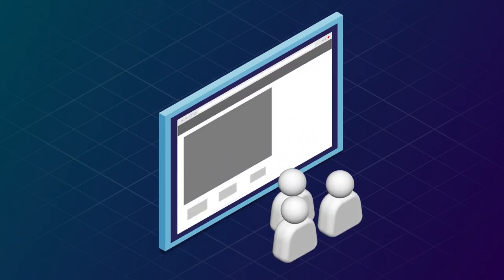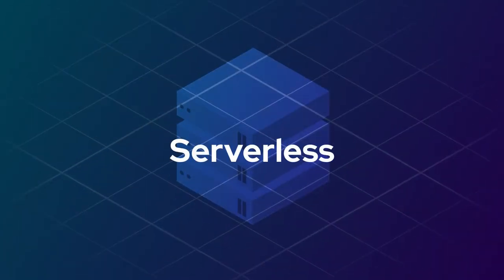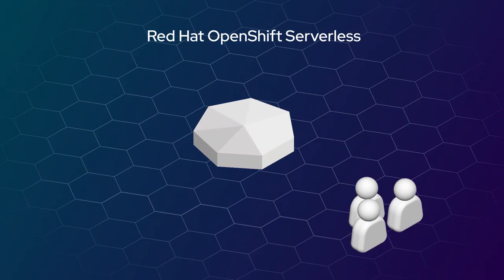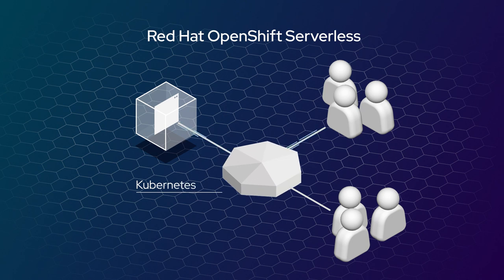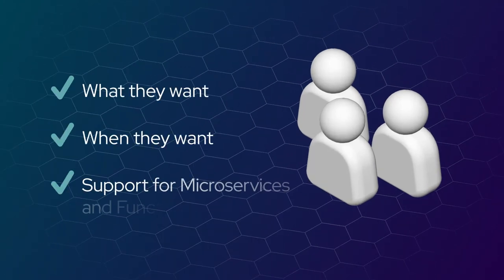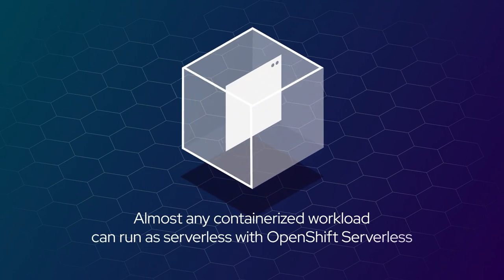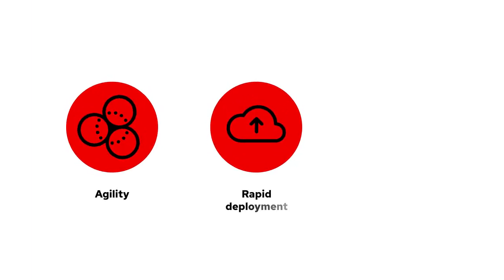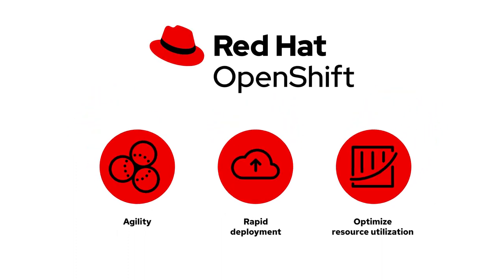What is Red Hat OpenShift Serverless?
Serverless lets you build and run applications without worrying about the underlying infrastructure.

Red Hat OpenShift Serverless, based on the open source Knative project, helps developers get code into production faster.